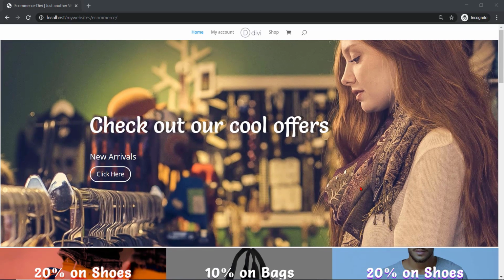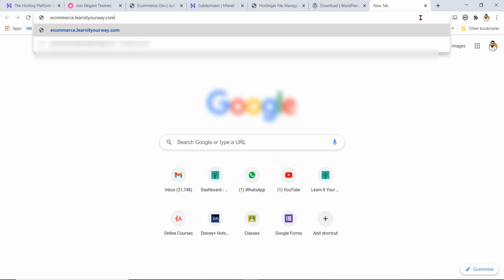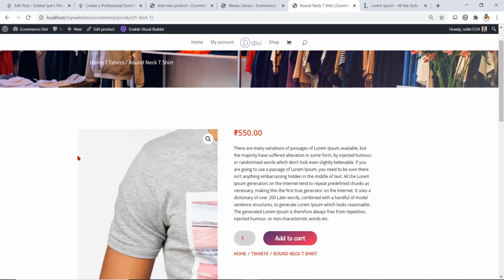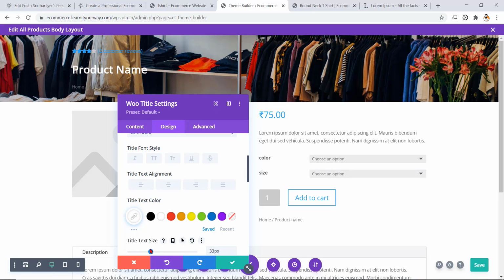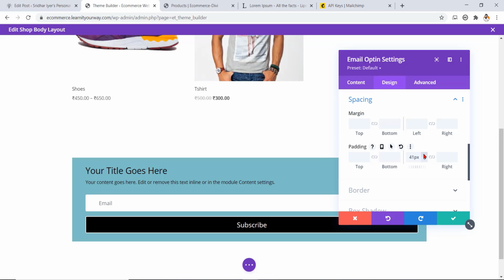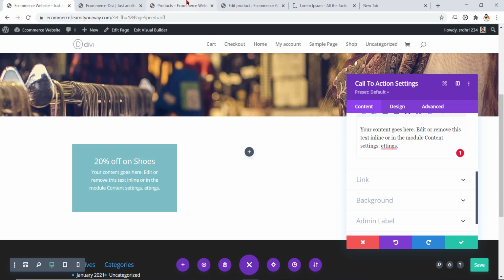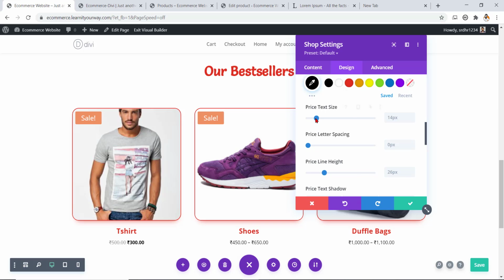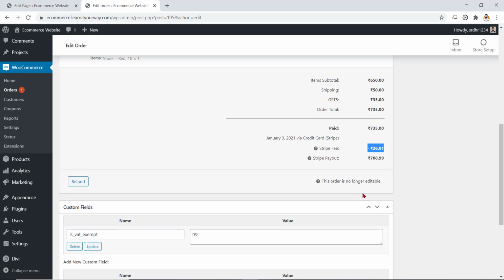Create a Professional Ecommerce website with Divi 4.7 and WordPress & Earn Money Online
Important Links

Timeline

00:00:00 Introduction
00:04:14 Plugins and Themes used
00:08:38 Web Hosting
00:13:15 Database Setup and WordPress Installation
00:21:45 Install SSL Certificate
00:24:22 Upload and Install Themes and Plugins
00:25:45 Install and Setup Woocommerce
00:27:27 Add Tax Rates
00:29:20 Add Shipping rates and Classes
00:33:05 Add Stripe and Razorpay Gateway
00:37:15 Add a Simple Product
00:42:40 Add a Variable Product
00:47:55 Designing Single Product Page
01:10:25 Designing The Shop Page
01:12:37 Setup Mailchimp Newsletter
01:20:12 Designing the Home Page
01:56:15 Designing the Footer
02:05:40 Designing the Menu
02:08:25 Demo Purchase using Credit Card
02:12:00 Conclusion